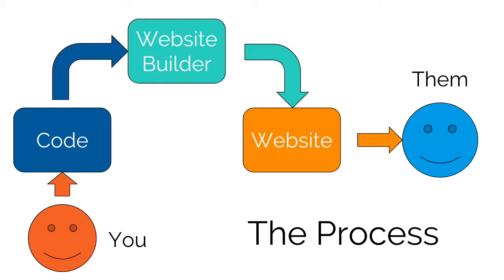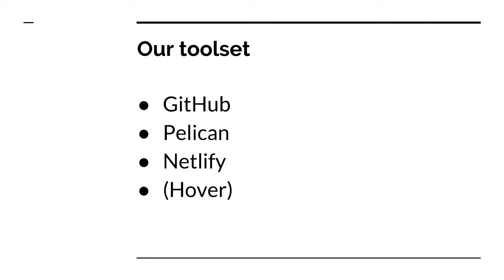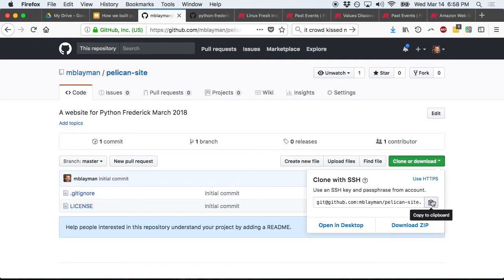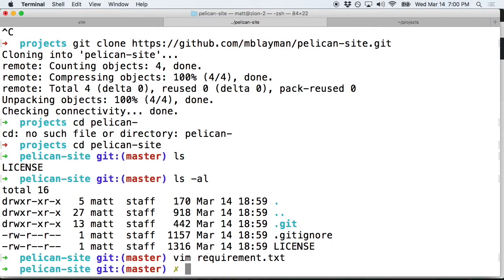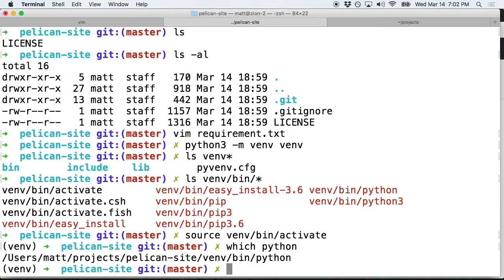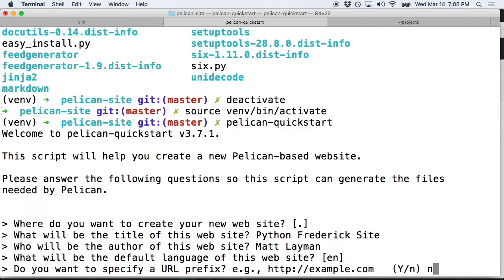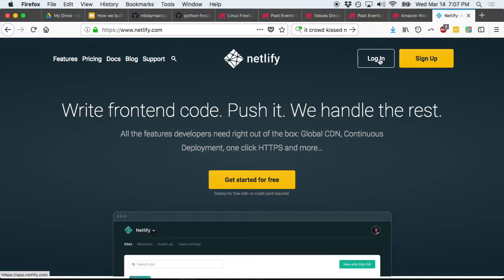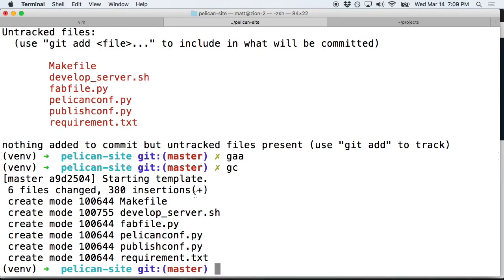How we built pythonfrederick.org for 4¢ a day (Python Frederick)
At our March 2018 event, Matt Layman spoke to the group about how to build a portfolio website using Pelican and Netlify for the cost of a domain name.

The recording was interrupted when a display cable was pulled, but the first portion of the talk outlines most of the parts and process are included so we decided to publish it anyway.

Note: requirement.txt should have been requirements.txt (with an s character). This was an oversight and fixed later in the talk.